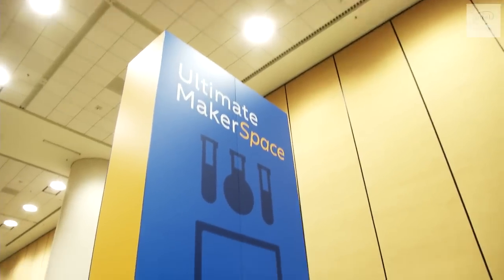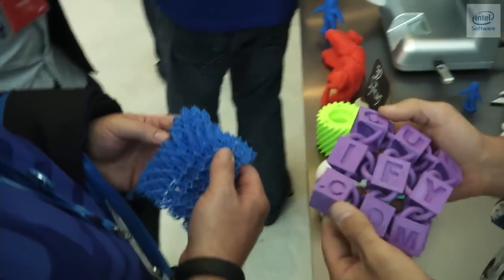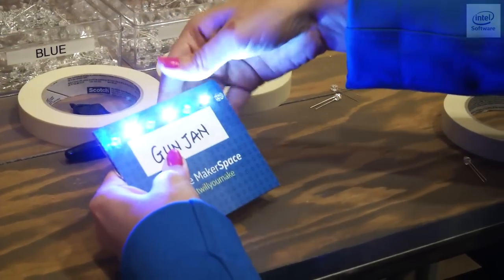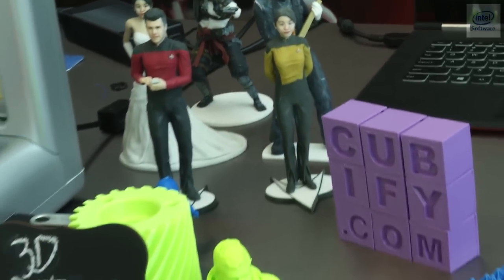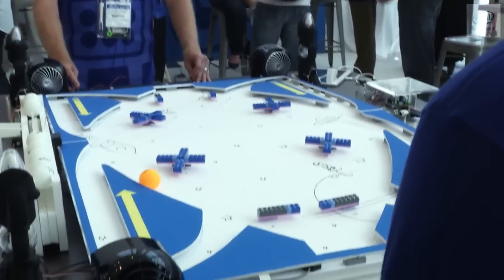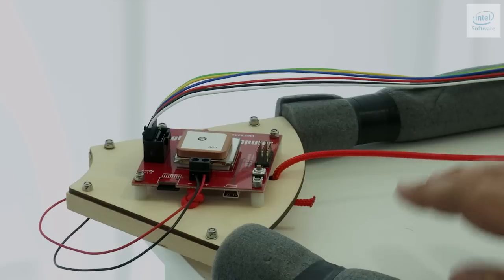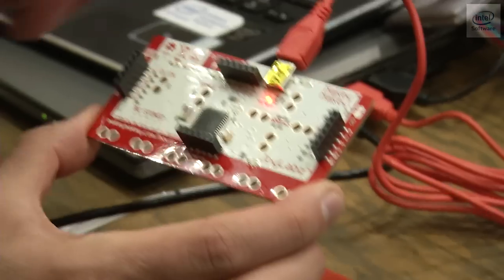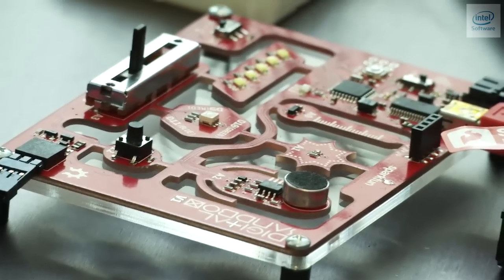The Ultimate MakerSpace - IDF14 | Intel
Check out the projects and demos we built, prototyped, and made with Intel Galileo technology at the Ultimate MakerSpace at the Intel Developer Forum (IDF) in San Francisco, September 9-11, 2014.